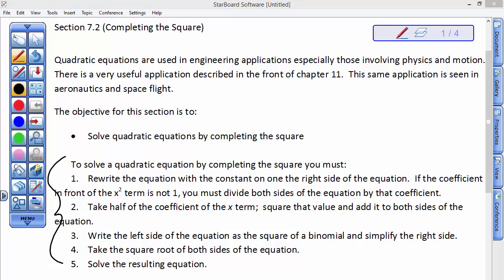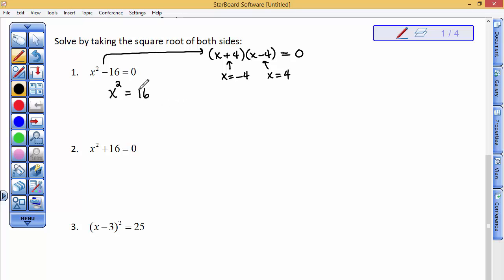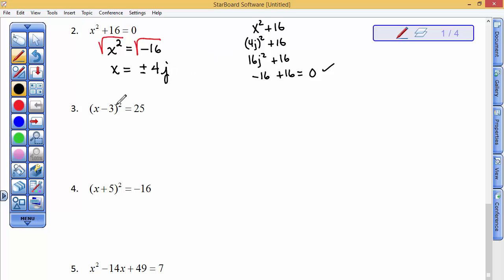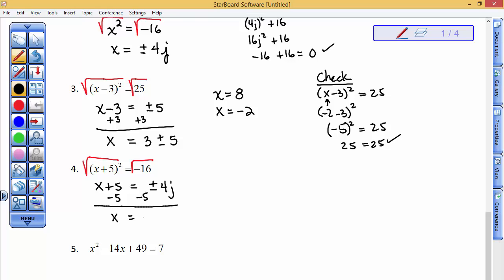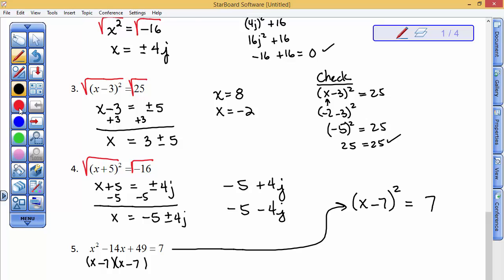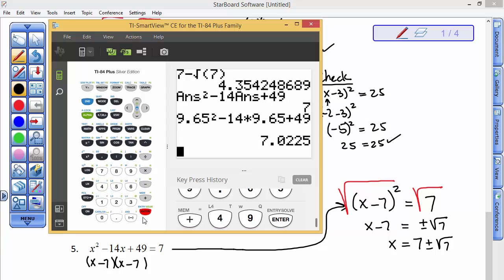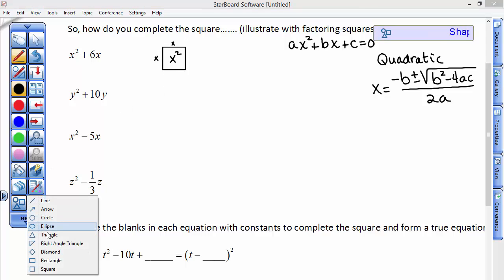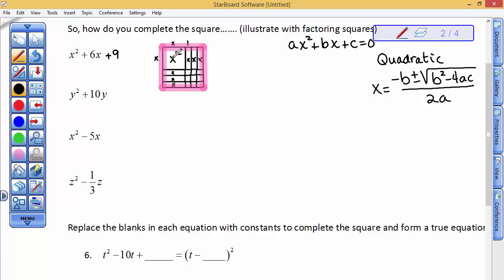Applied Algebra/Trigonometry II Ch.7.2A